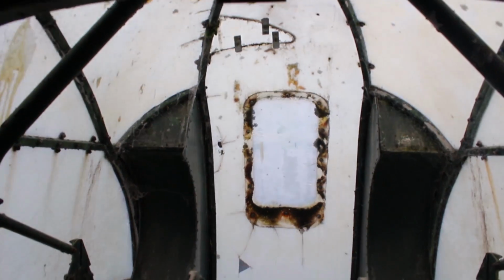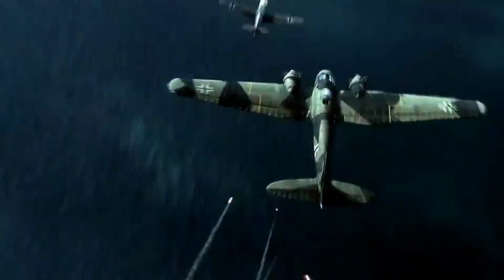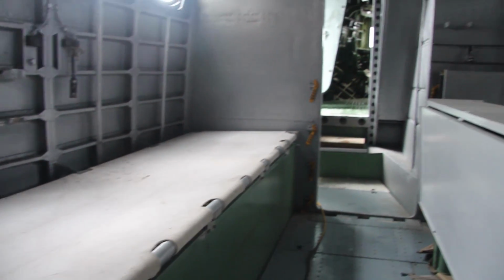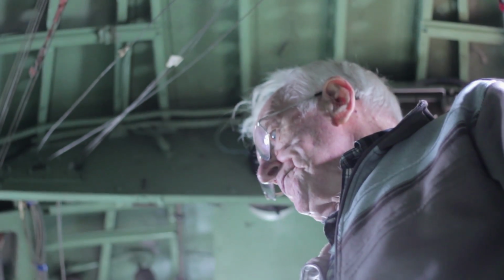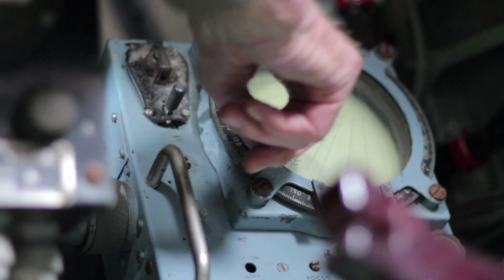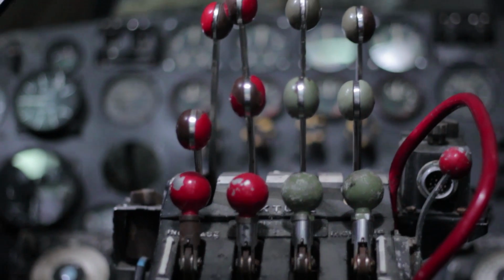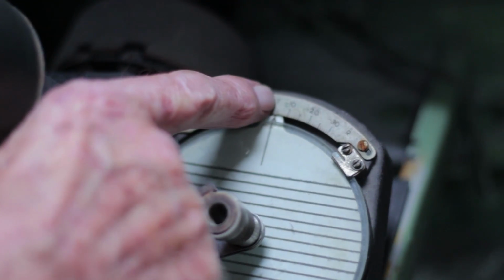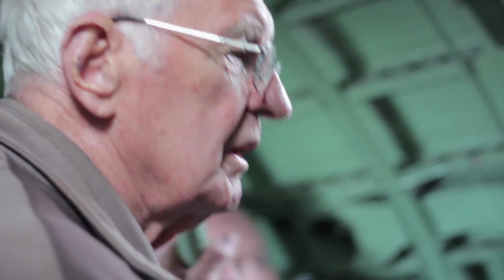Mac Bettjeman talks about his time on the Sunderland flying boat in WW2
This is a short documentary of my grandad Mac Bettjeman. It's about his time as a crew member aboard the Sunderland in WW2. Big thanks to Byron Coll for helping me film it!